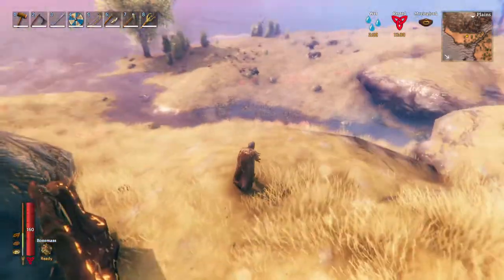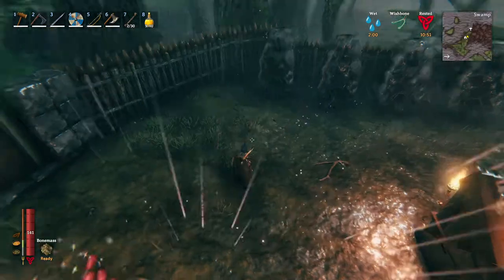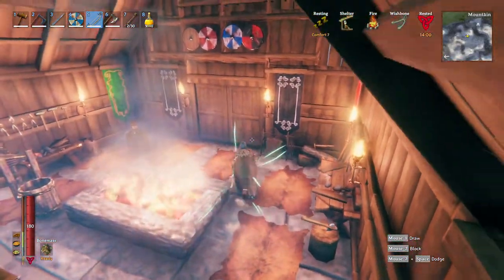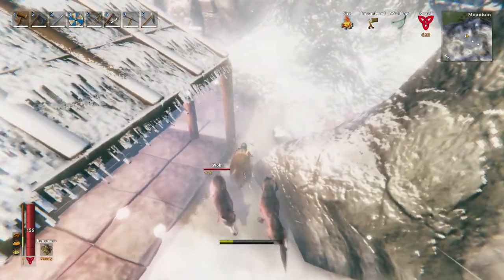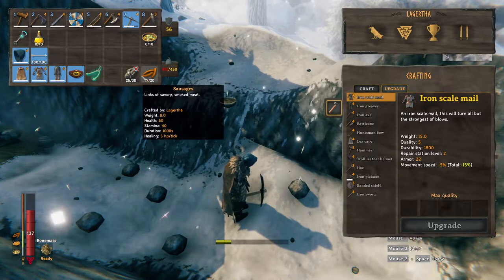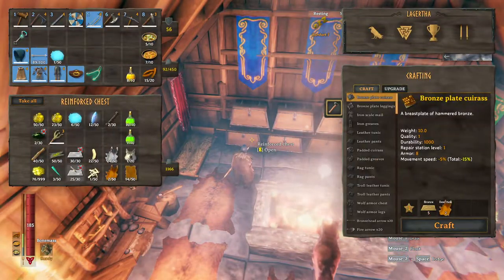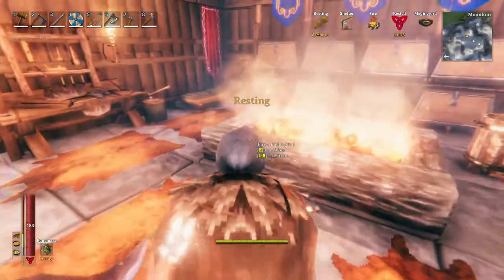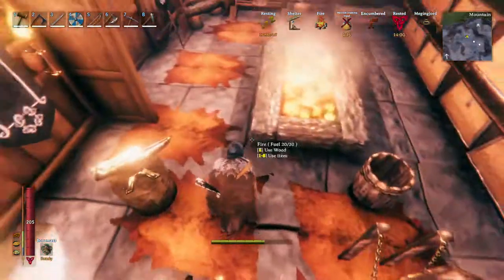Let's Plays Valheim with Zug ! Part 7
Zug goes toe to Bow with Bonemass then ventures off in to the snowy mountains !